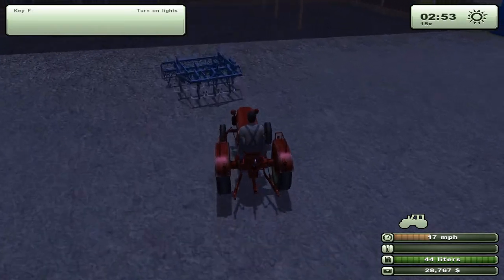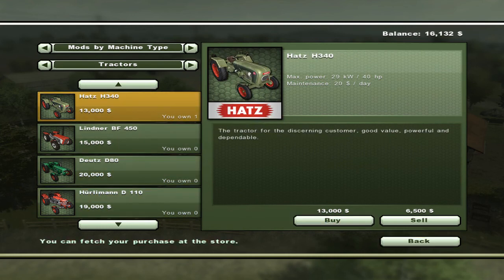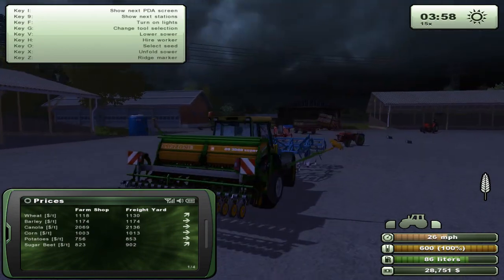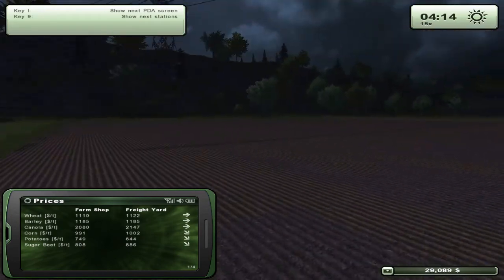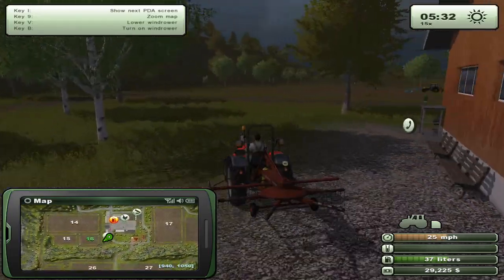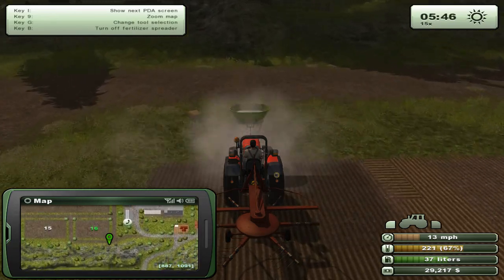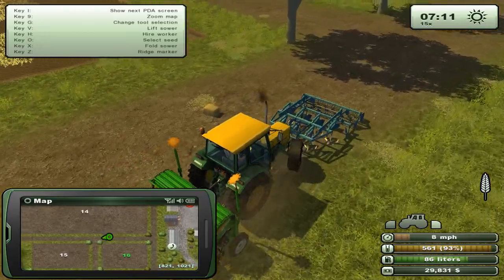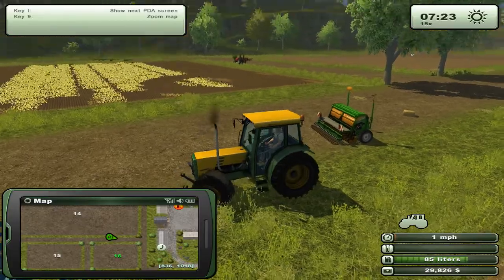Let's Play Farming Simulator 2013 EP049